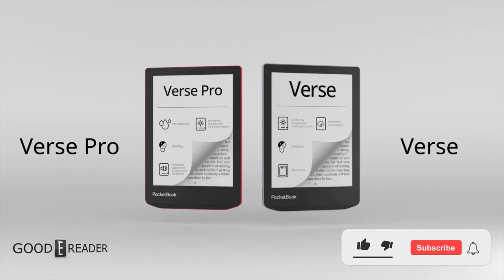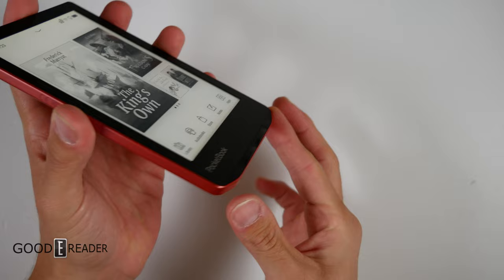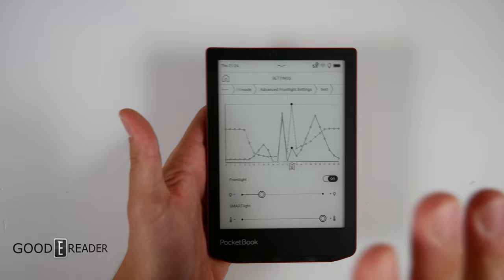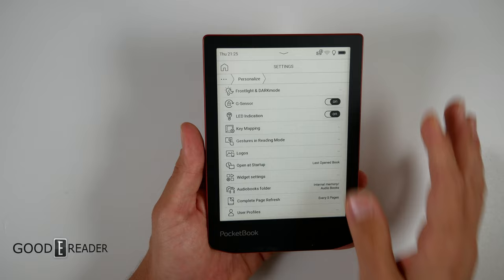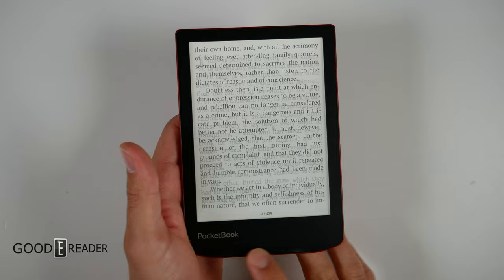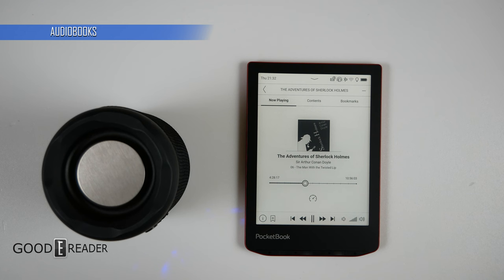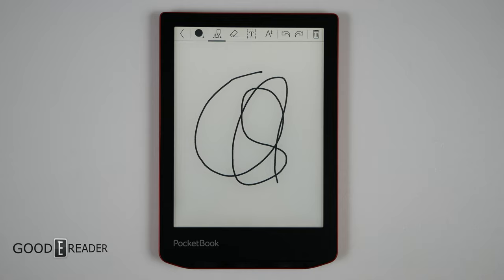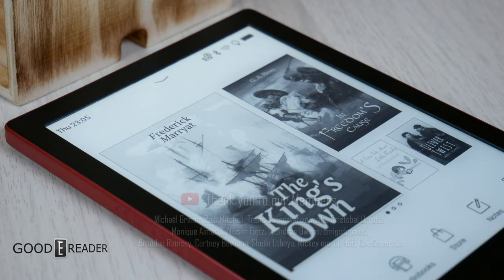The 2nd Verse is Always Better | Pocketbook Verse Pro Review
The 2nd verse of anything is usually better yeah?
I mean, maybe, but check it out all the same.

Carta 1200 + Waterproof

onyx boox
remarkable 2